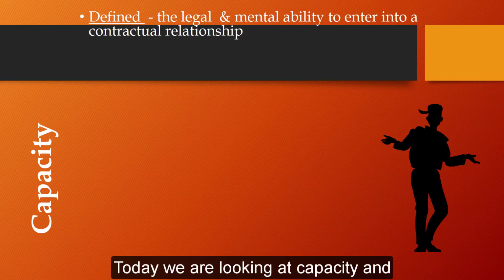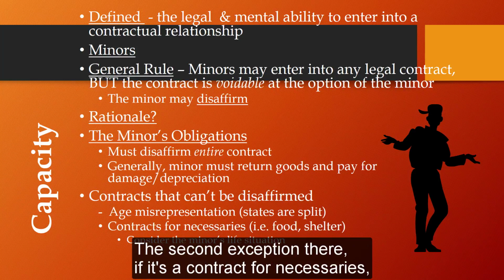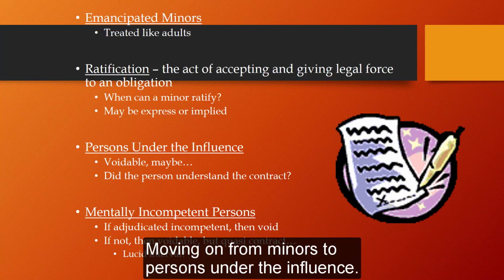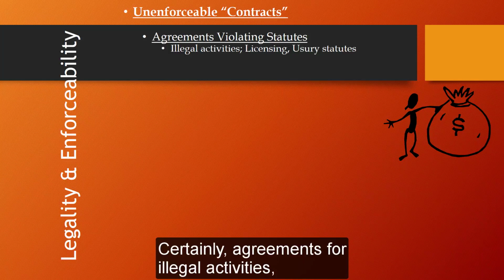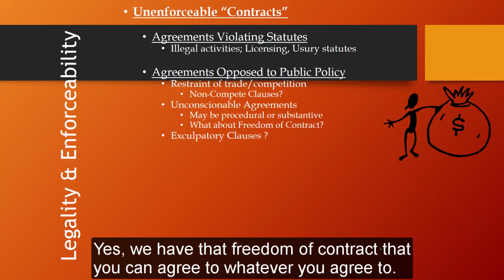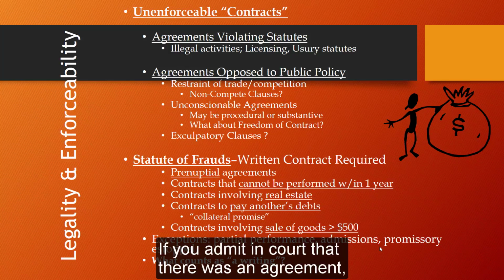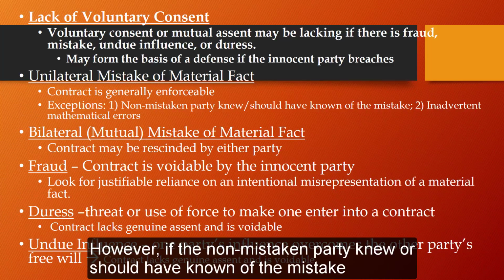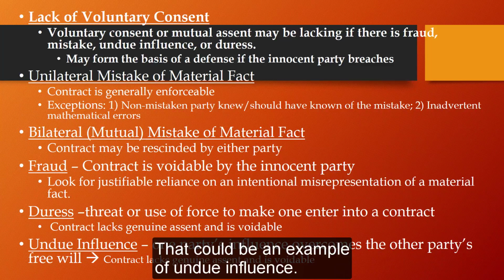Contracts - Part 2